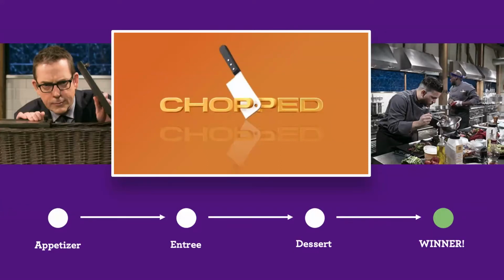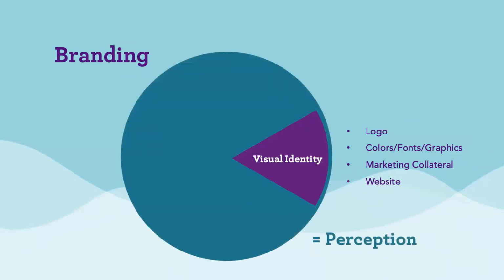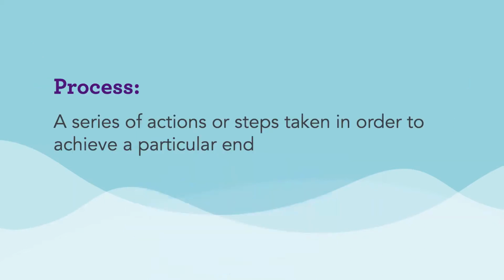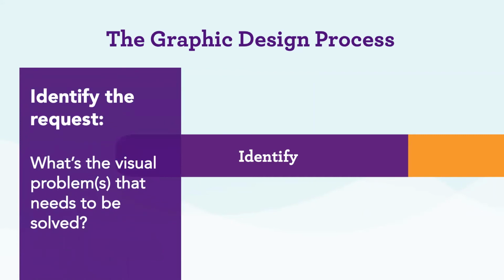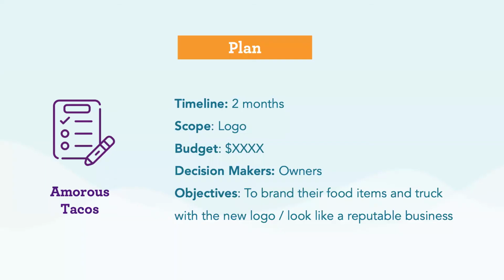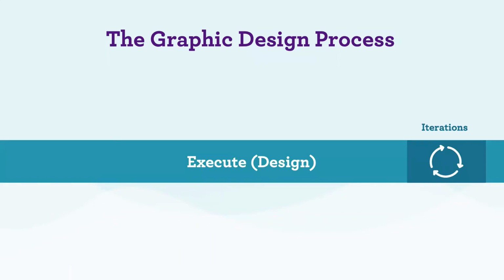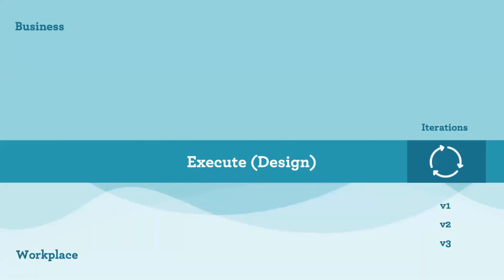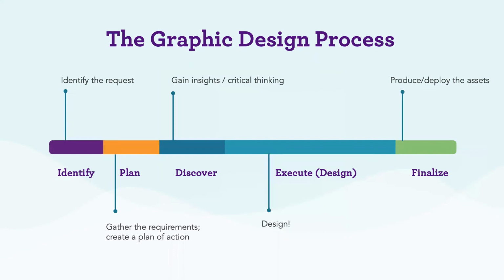The Graphic Design Process Masterclass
In this class, we cover the five process steps that I believe lead to optimal results in your graphic design process. This is a repeatable process you can adjust and apply to each and every project.

Ready to dive in more and apply this process in real-time?

Class starts October 9th, 2021